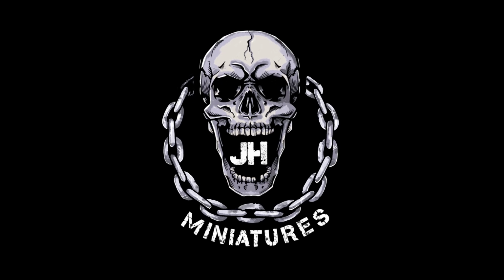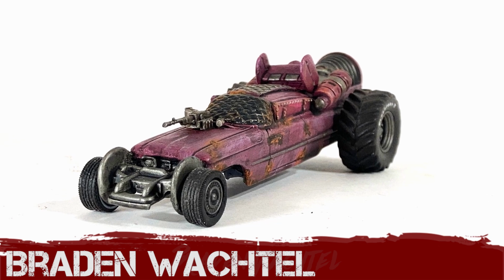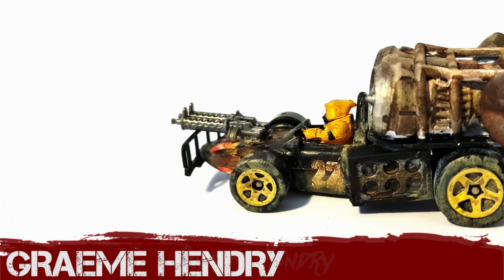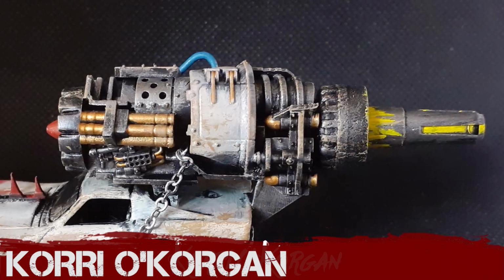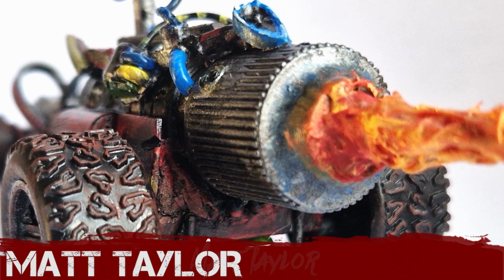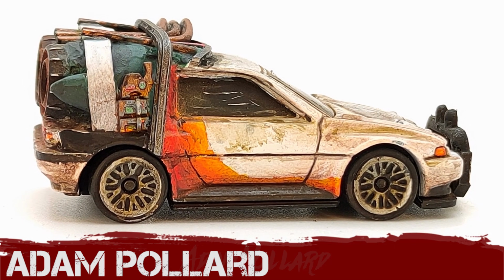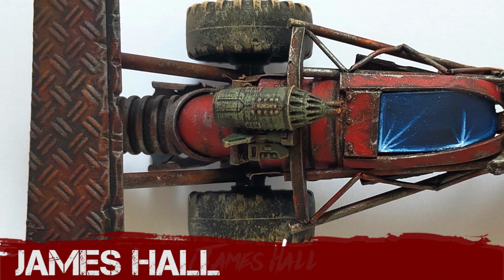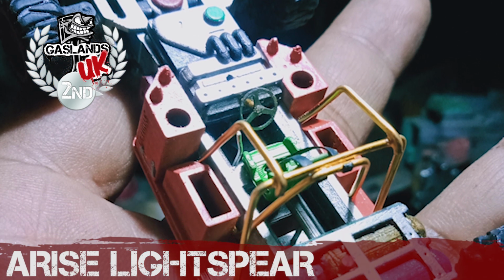Gaslands UK Car Of The Month Review and Winners: April 2022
The official video for Gaslands UK Facebook group's Car of the Month challenge, April 2022 with a theme of 'jet powered dragsters'.

A monthly model making contest converting die-cast vehicles into post apocalyptic battle wagons suitable for tabletop games such as Gaslands, Autokill, Car Wars and Dark Future.

Thank you to Dashlands for the theme, judging and prize donations this month

Like these videos?